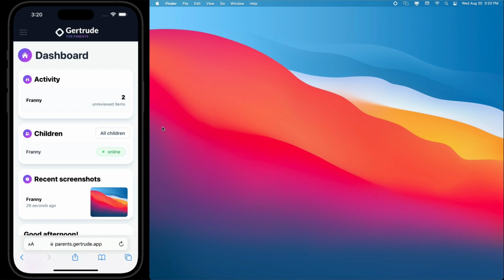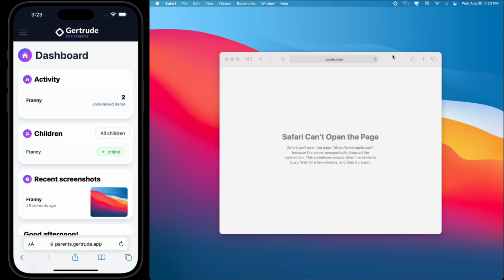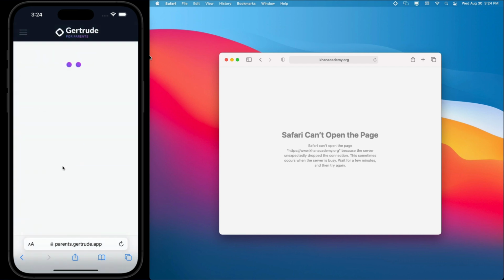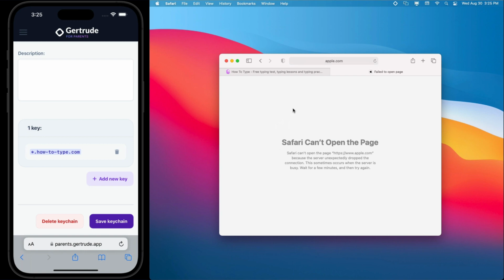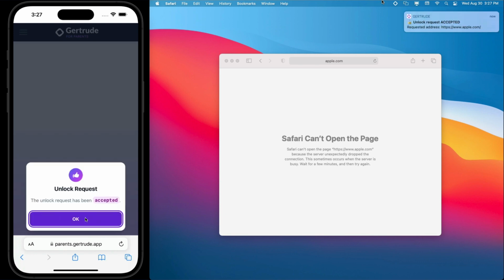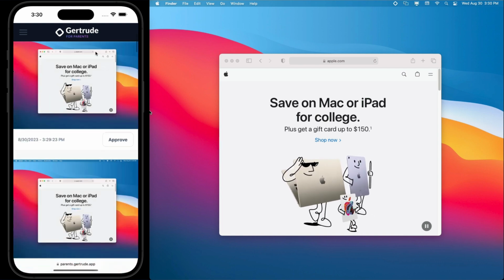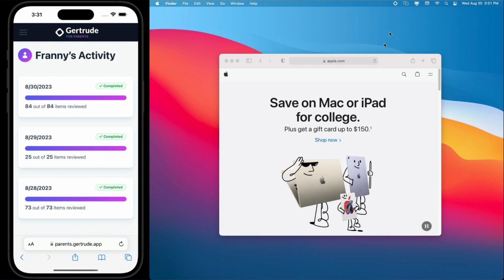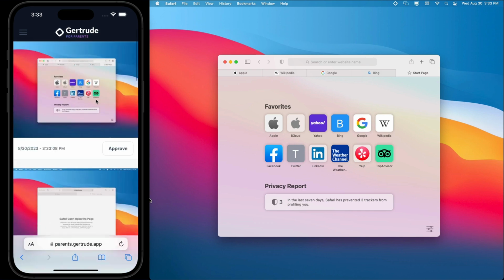Gertrude App - demo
A brief demo of Gertrude - an internet safety app for Apple computers. Including internet filtering, screenshots, and more. Find out more at:

0:00 - Introduction
0:47 - For parents AND adult accountability
1:10 - Blocking the whole internet
2:33 - Adding a public keychain
3:24 - Creating a key manually
4:08 - Unlock requests
5:43 - Screenshots & monitoring
7:26 - Suspending the filter